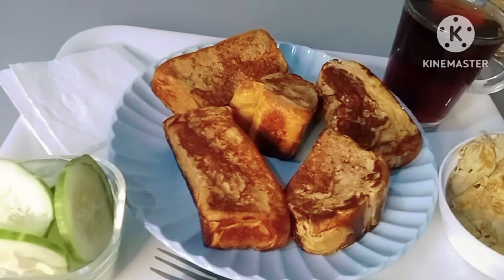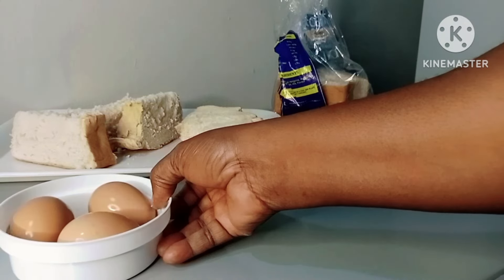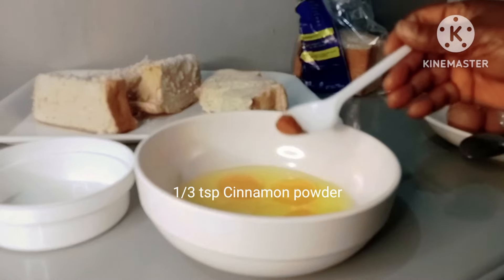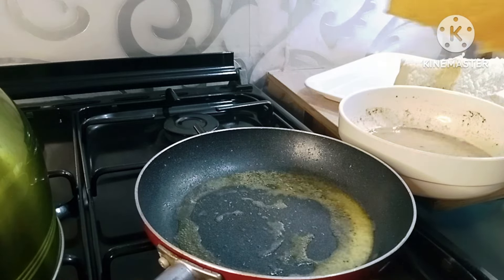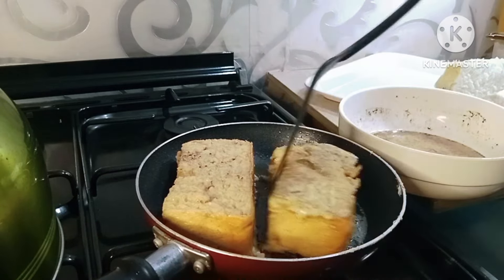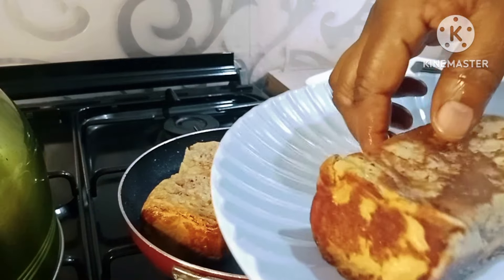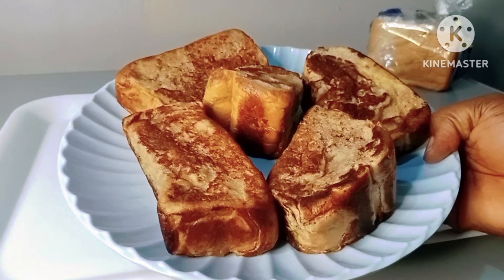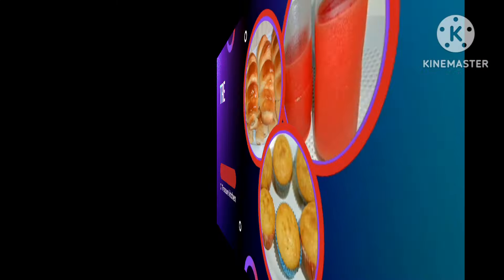If you have egg and bread make this quick delicious toast for breakfast | French toast recipe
Hi friends! If you have bread and egg at home you can make this simple delicious toast for breakfast or brunch. You can also enjoy it as lunch snack. It is known as French toast